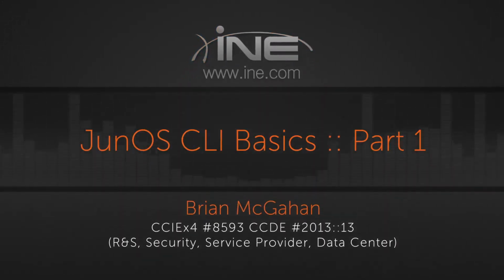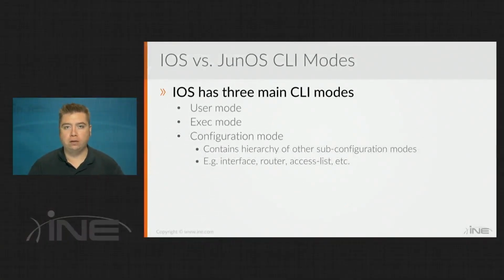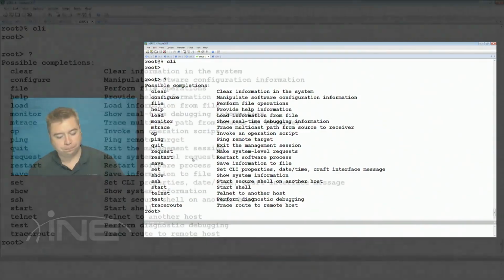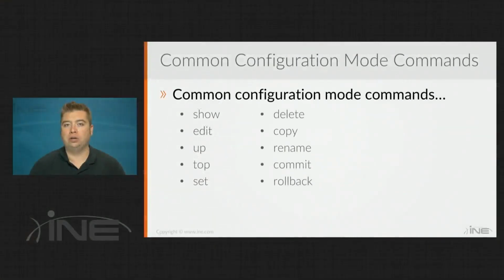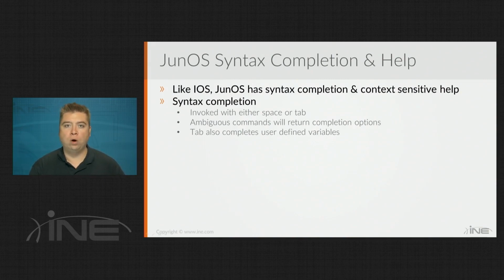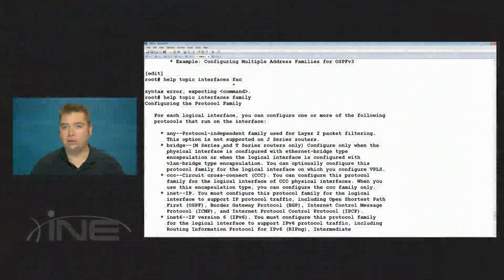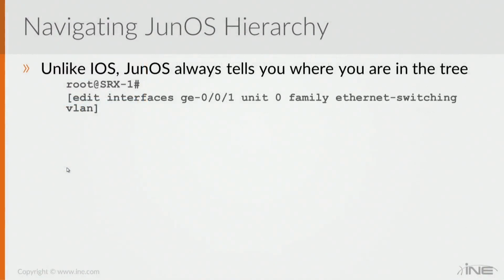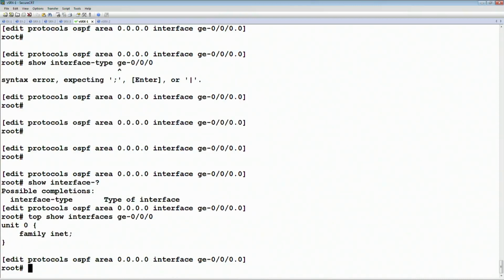02 JunOS CLI Basics, Part 1